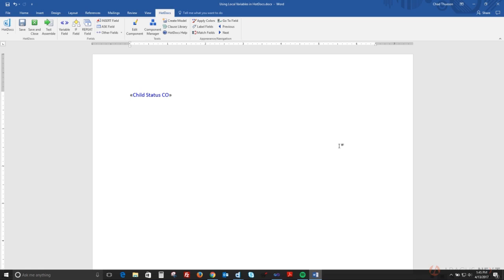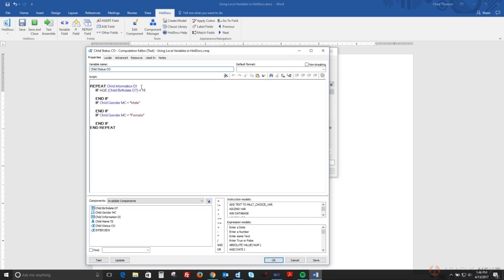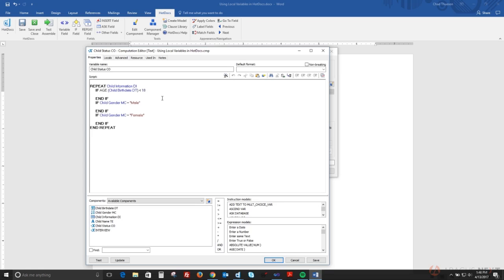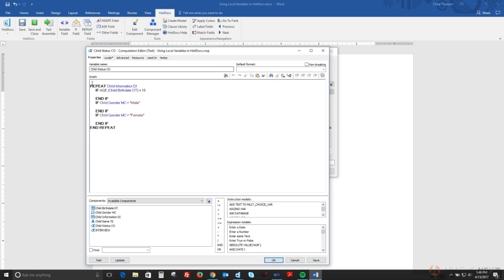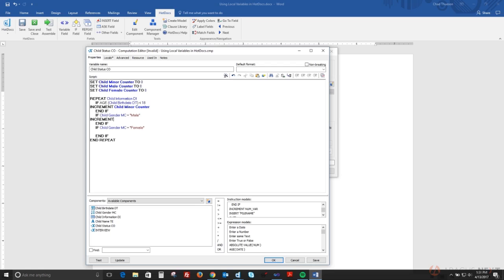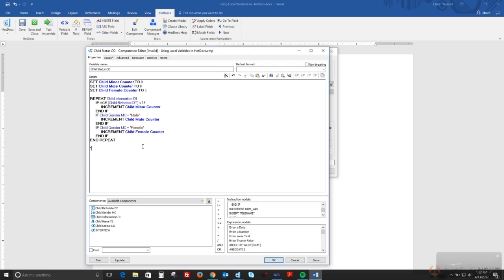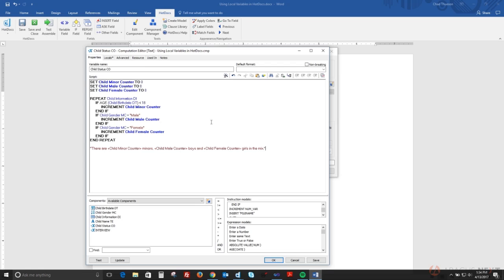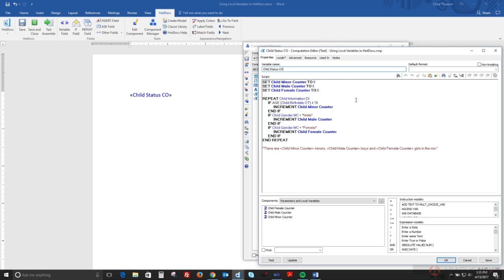abacusnext HotDocs Academy HD001 COM Using Local Variables